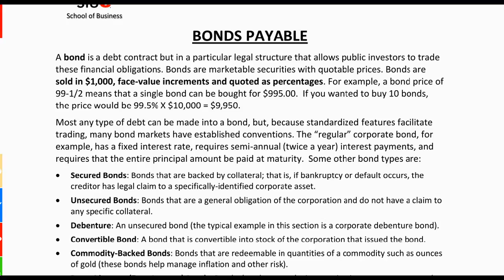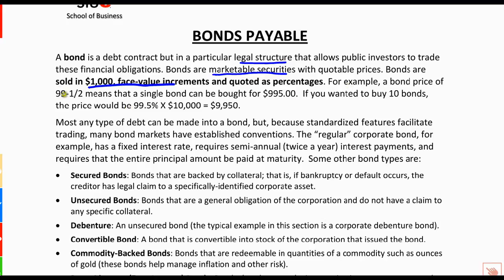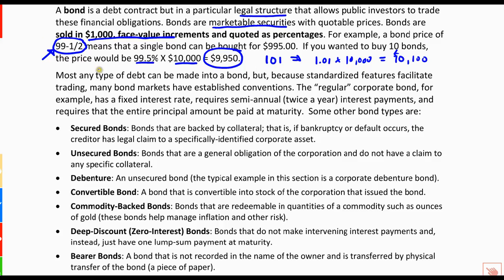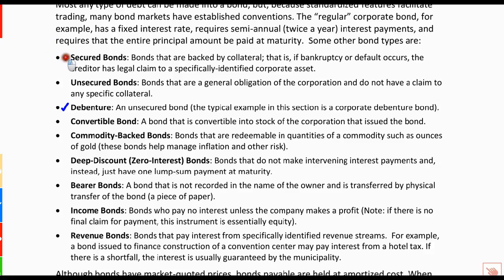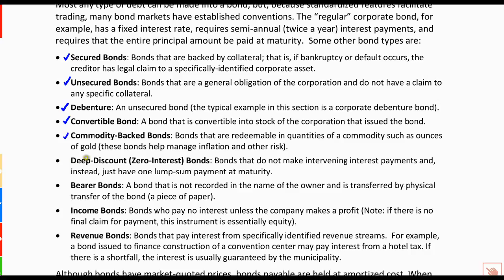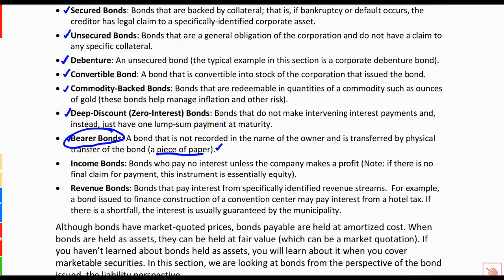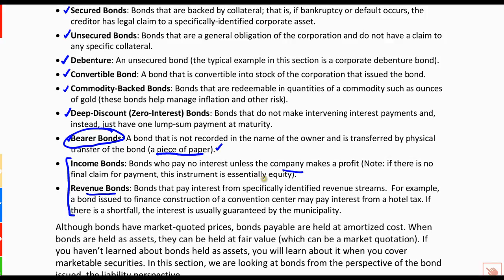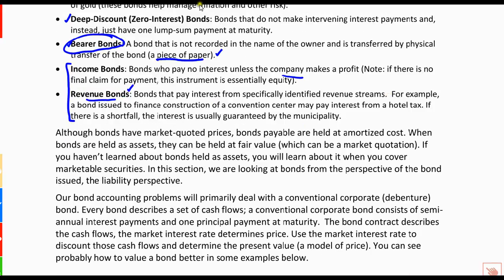ACCT302 A1 LTL vid03 BondMktIntro